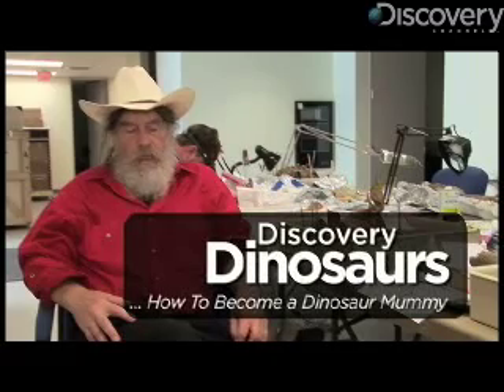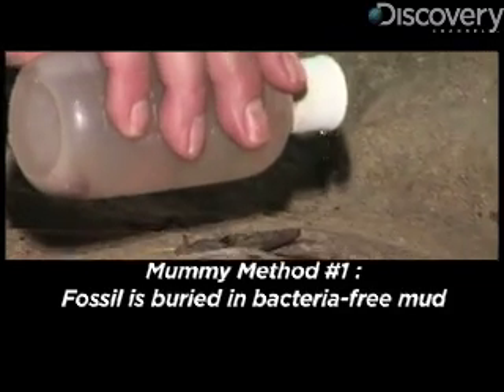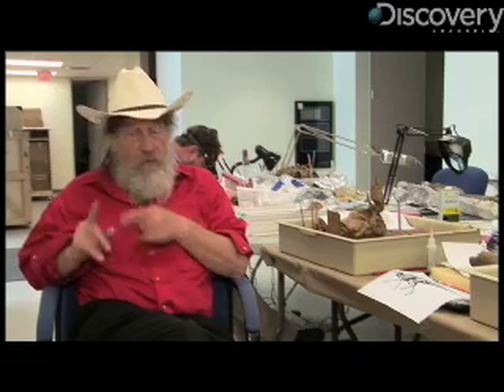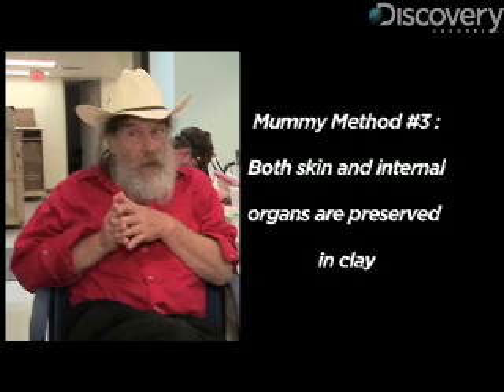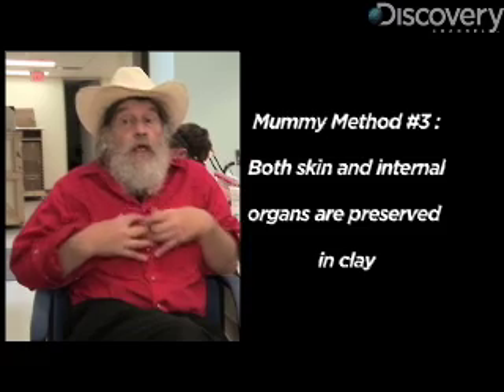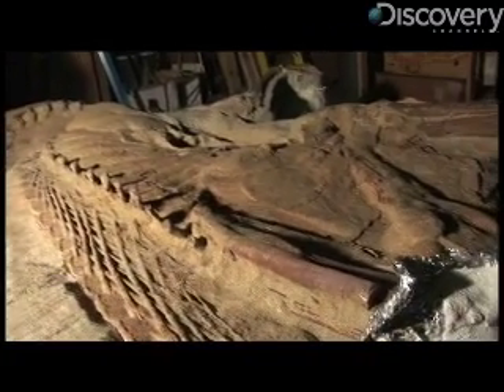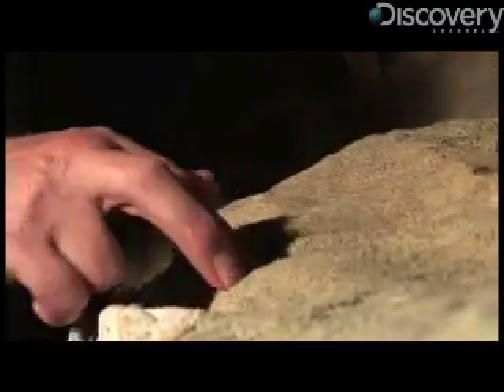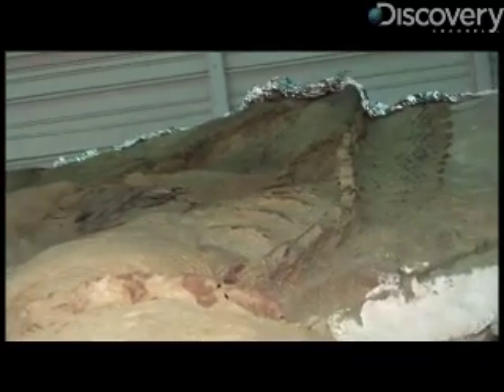Becoming A Dinosaur Mummy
Discovery-News.com: Kasey-Dee Gardner uncovers the strange phenomenon of dinosaur mummification.